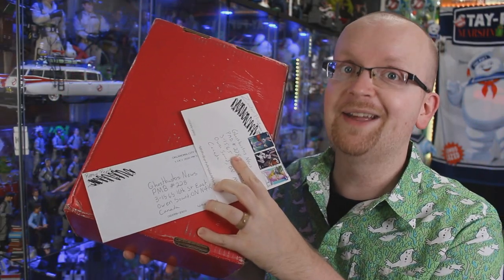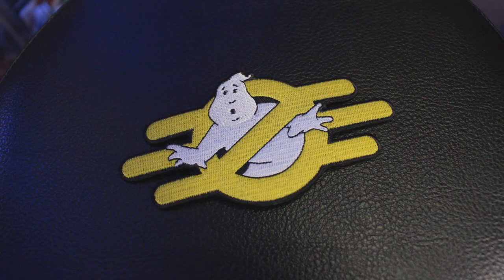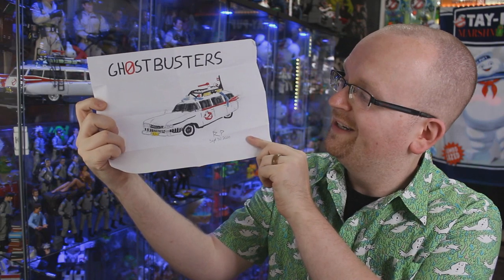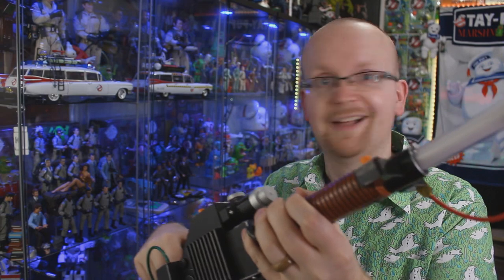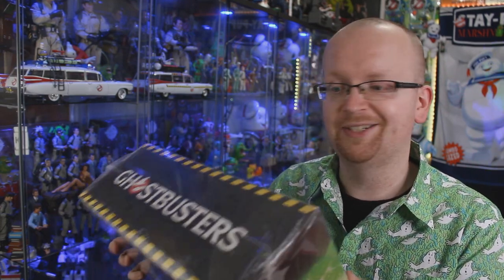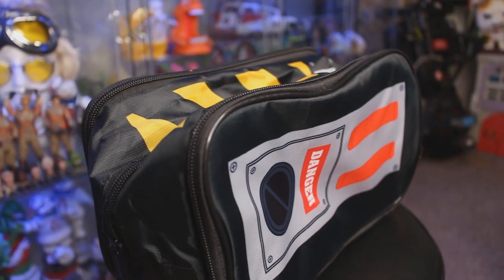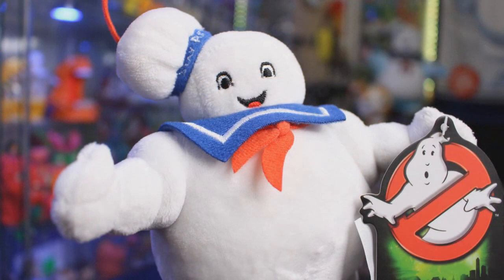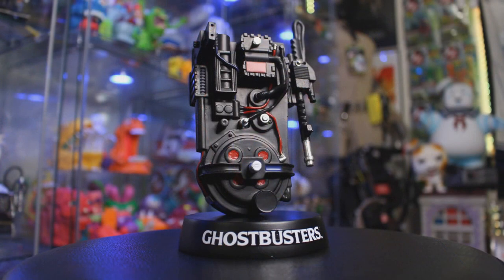New patch, Q&A, and Ghostbusters 35th anniversary box set (Fan Mail Friday)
Join us for another episode of Fan Mail Friday!

Zander's Etsy store

SEND GHOSTBUSTERS NEWS FAN MAIL:
Ghostbusters News
PMB #228
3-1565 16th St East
Owen Sound, ON N4K 5N3
Canada